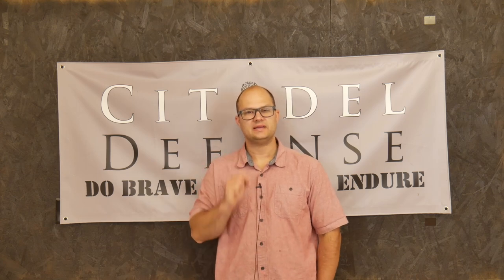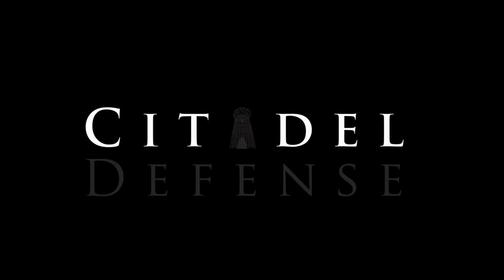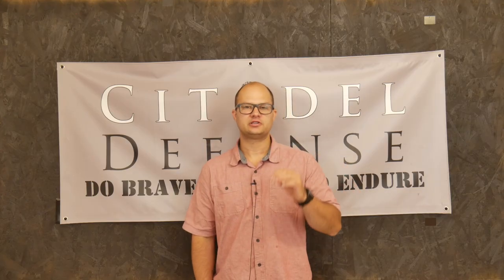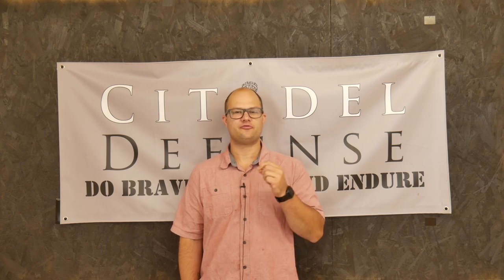3 Critical Factors For Field Sleep